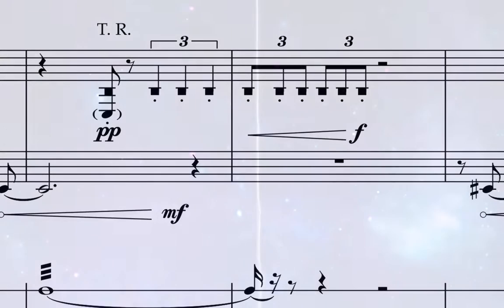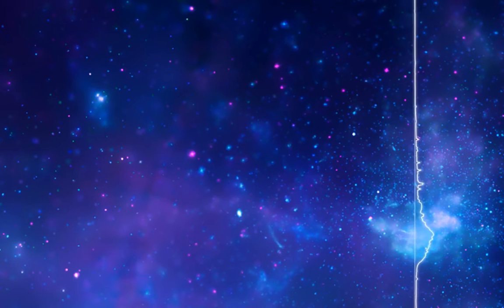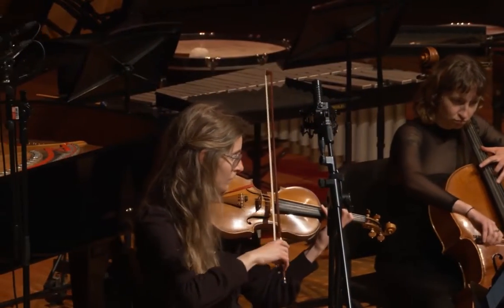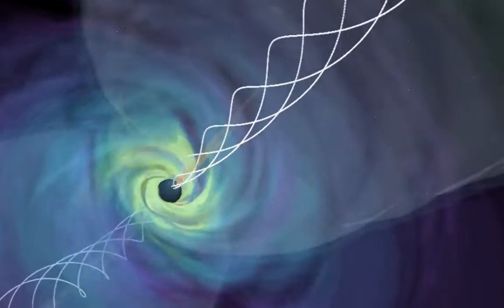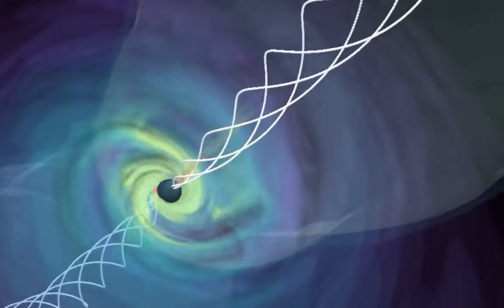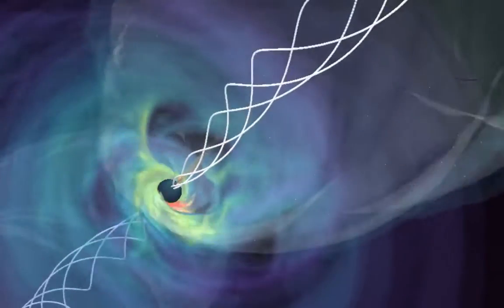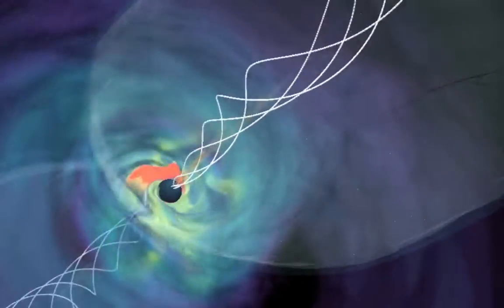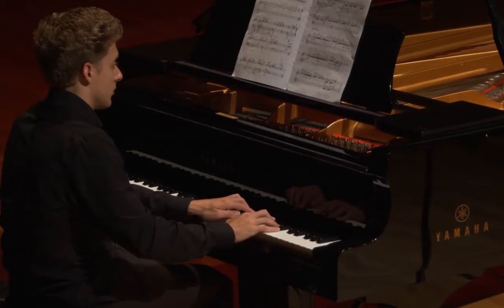How a galactic center sonification was turned into sheet music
A sonification of the Milky Way galaxy's core has been turned into sheet music. Find out how it was done. Full Story

Credit: NASA/CXC/A. Jubett